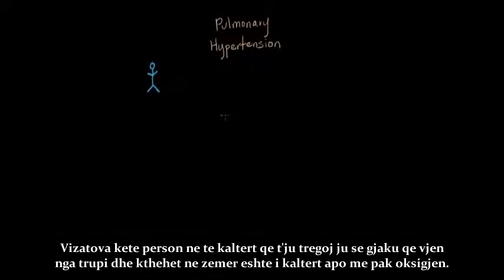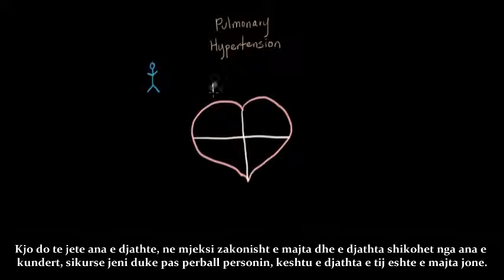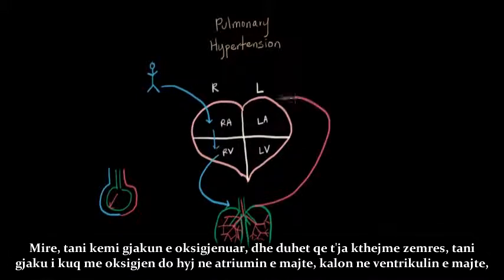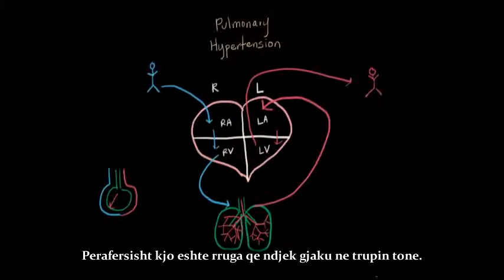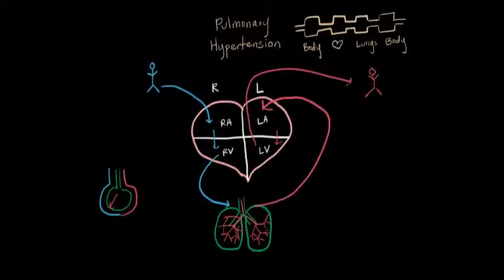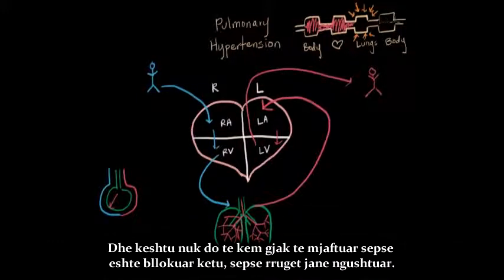Çfare eshte hipertensioni pulmonare, 1